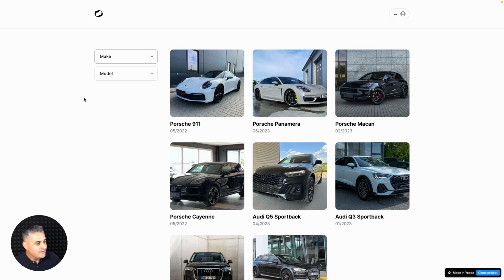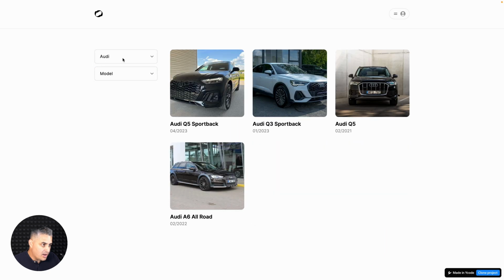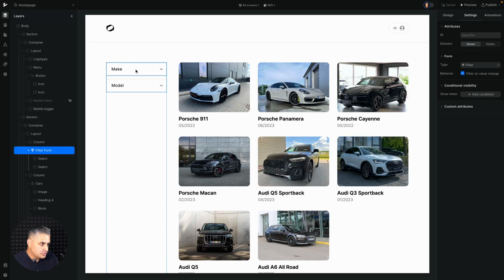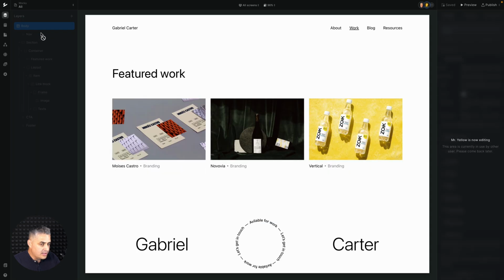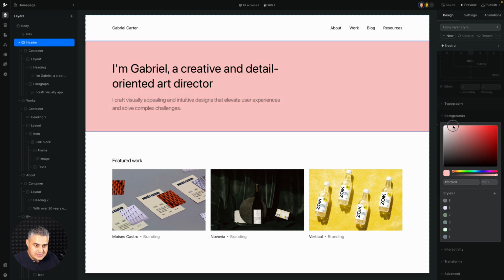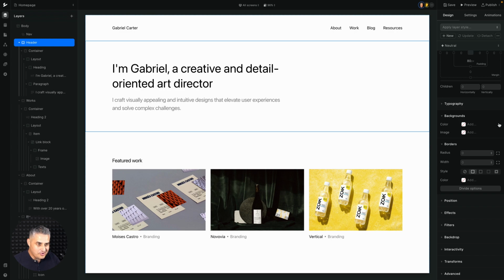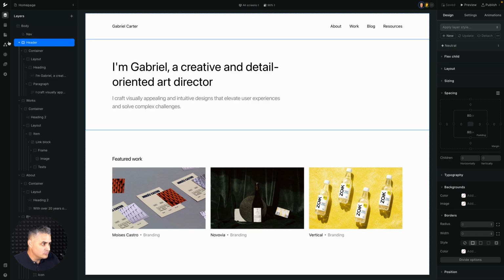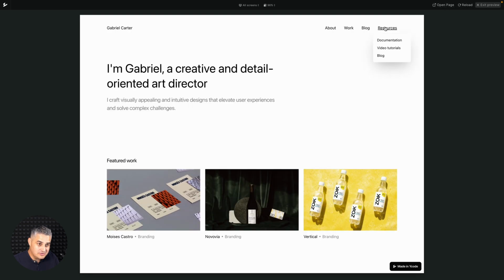Updates: August 2023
0:00 Example of cascading filters
00:46 Setting up cascading filters
01:12 Collaboration feature
02:02 Color controls
02:40 Multi-element selection for "click outside" workflow trigger
04:56 Other: more consistent design, File uploads
5:15 Reordering images in multi-image field
5:22 More speed improvements
5:32 New templates

➜ Build your own web project.